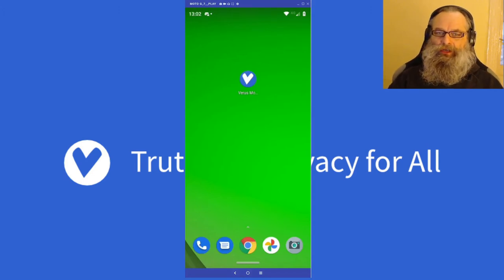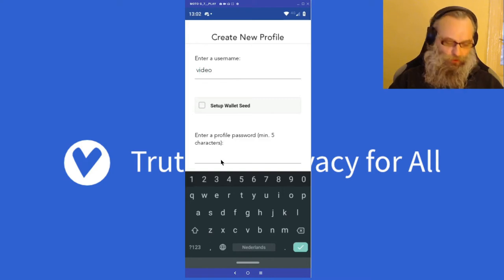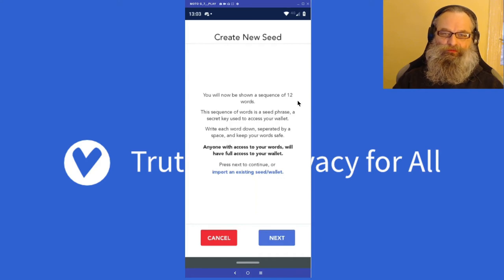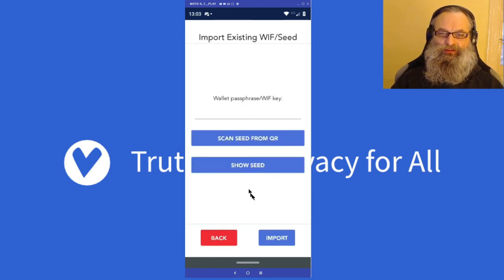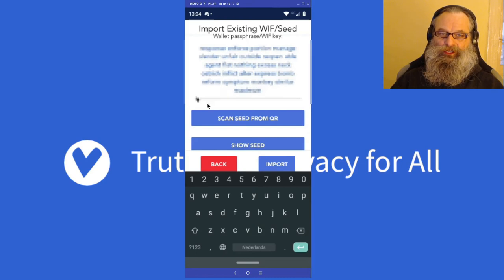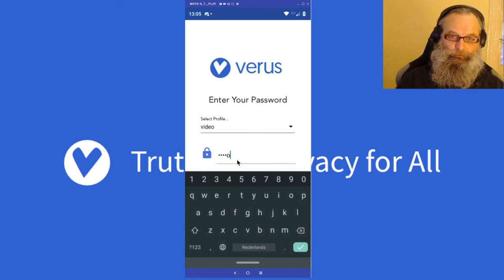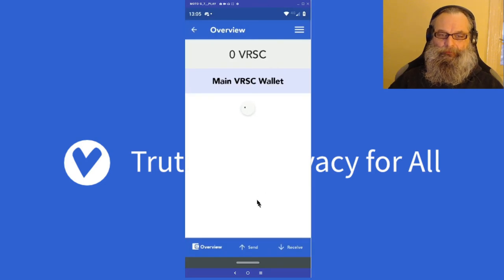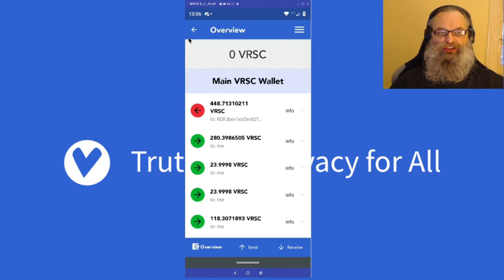Add existing seed or WIF to your Verus Mobile wallet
This video shows you how to set up your mobile wallet with a keey or seed phrase for an existing address, for example from your Verus Desktop wallet.